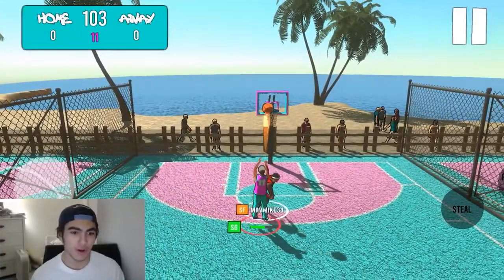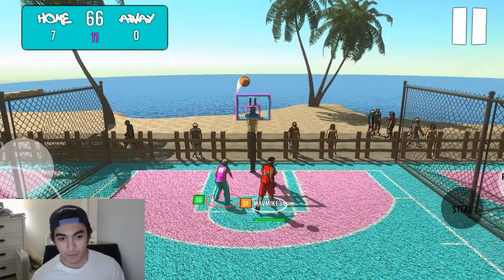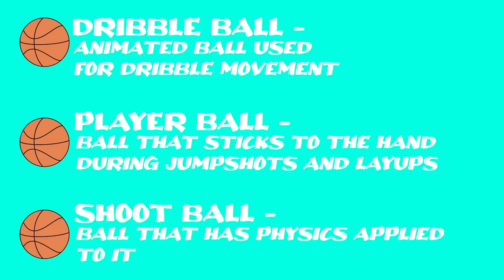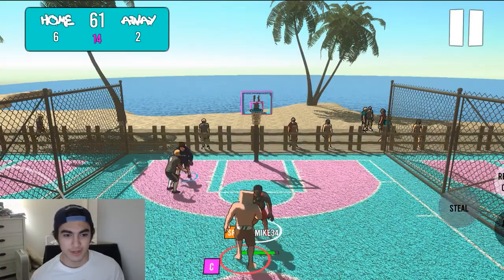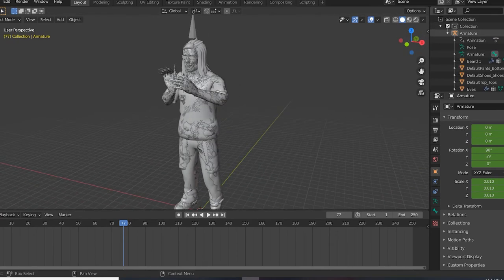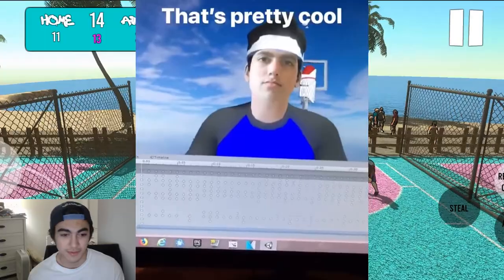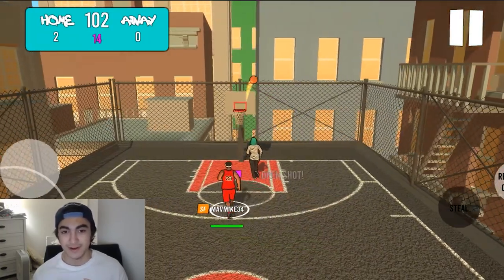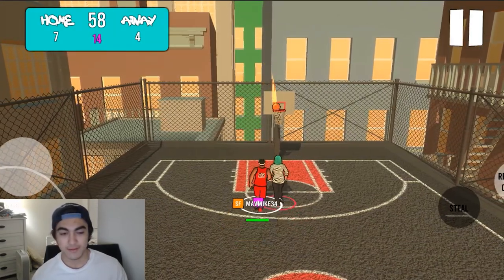Dealing with Game Breaking Bugs! - Unity Devlog #2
In this part of my Devlog, I go over some of the bugs and glitches I had to fix in my game, along with some mental problems I faced throughout the process. Thanks for stopping by, and I hope you enjoy the video!